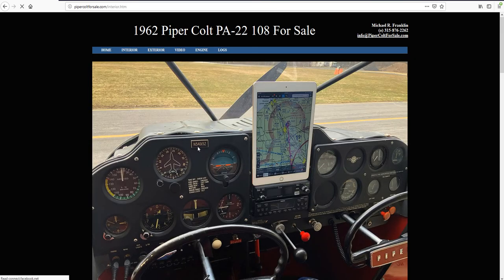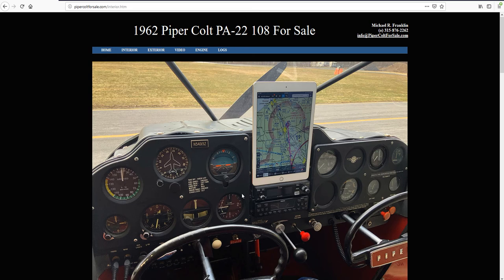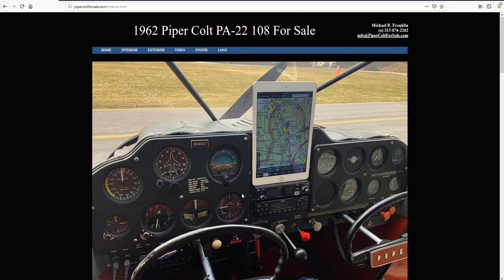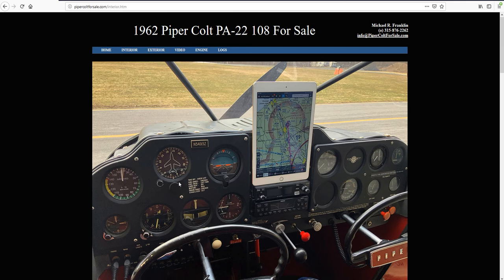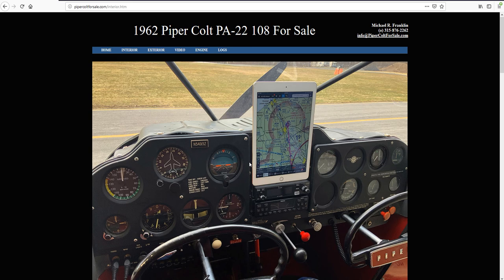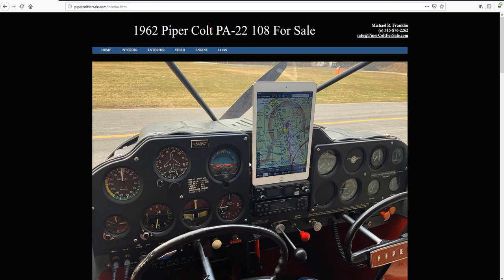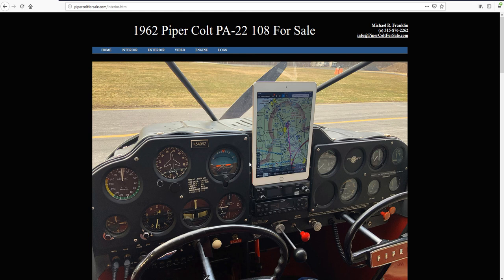1962 Piper Colt PA-22 108 flight charactoristics